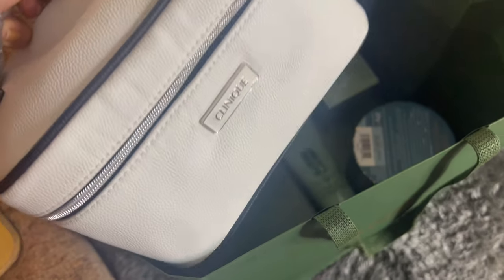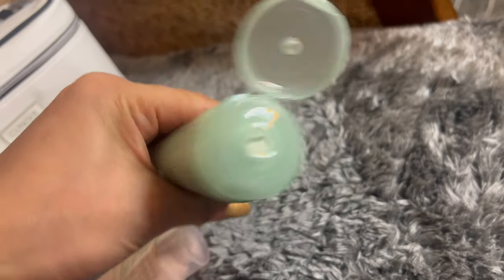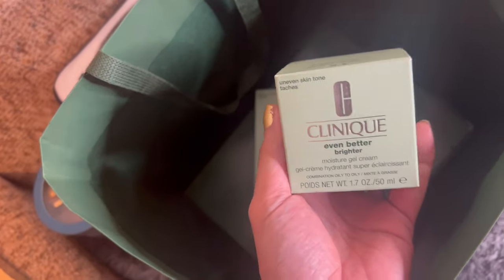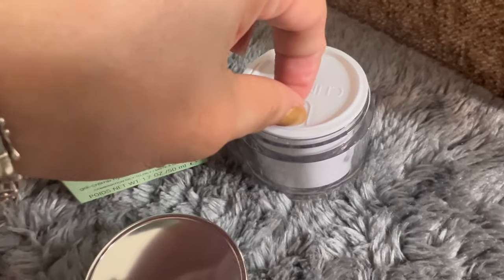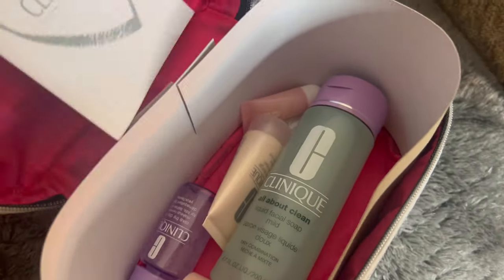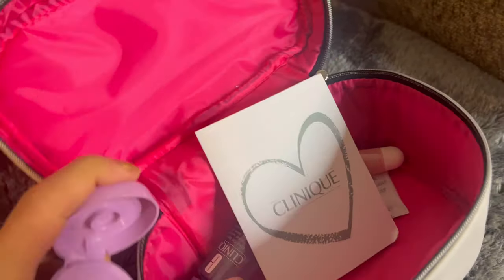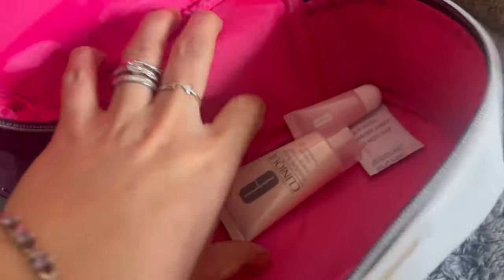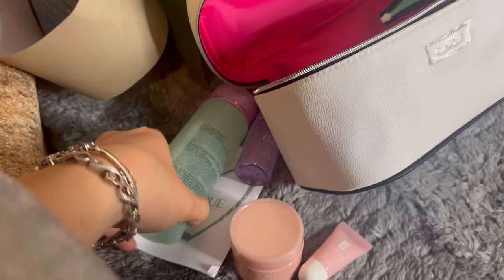Clinique Skincare Haul/Great For My Oily&With Old Spot Scars/Clinique Even Better